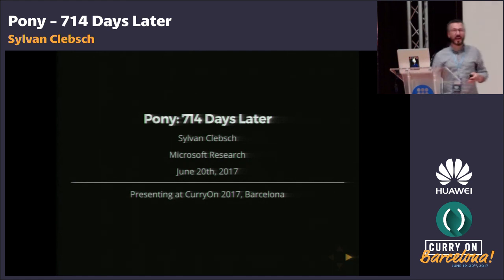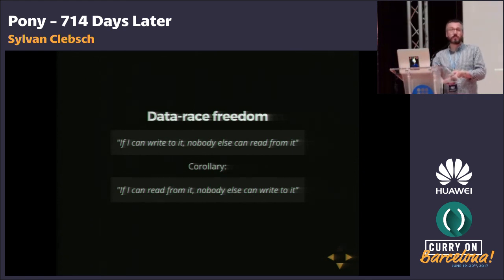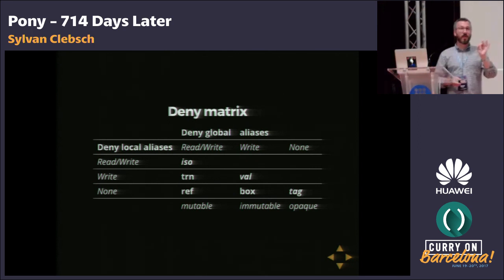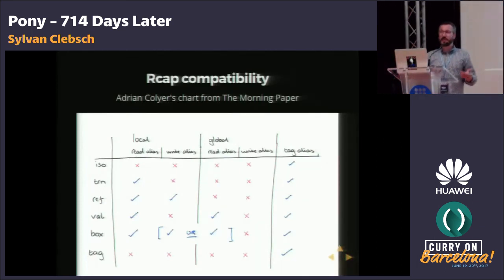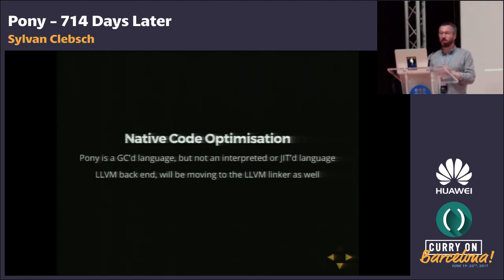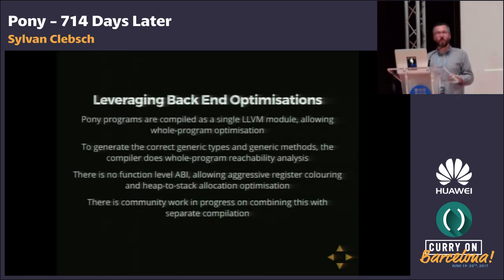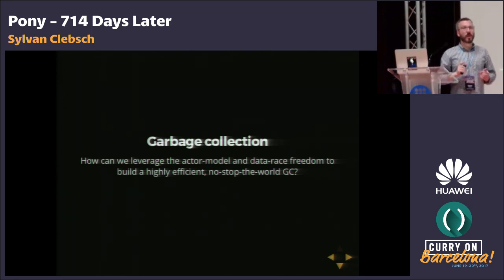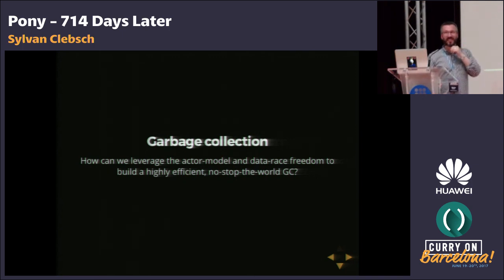Sylvan Clebsch - Pony: 714 Days Later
(Chess timer talk)
Abstract
When last we spoke (CurryOn Prague, 2015), Pony had just been open sourced. Since then, we have developed a small but thriving community that mostly uses Pony for low-latency, high-throughput, concurrent server-side computing. Let’s talk about how Pony’s type system and runtime put actors to work to deliver a fast, predictable, GC’d, native-code, actor-model environment, including: data-race freedom, optimised binaries, the workstealing scheduler, fast zero-copy messaging, and efficient no-stop-the-world GC. And let’s talk about how industry users and academic researchers have been working together to improve Pony for "real-world" projects.

Bio
Sylvan Clebsch is the designer of the Pony programming language. After a career in embedded OSes, video games, and financial systems, he now works at Microsoft Research Cambridge in the Programming Language Principles group. He is interested in massively concurrent and distributed systems, garbage collection, type systems, actor-model programming, and trusted computing.